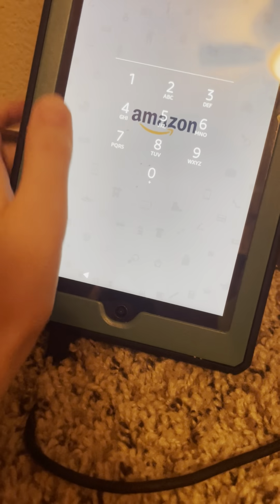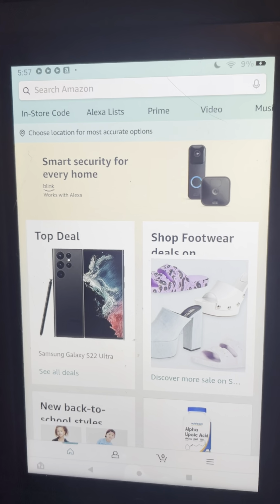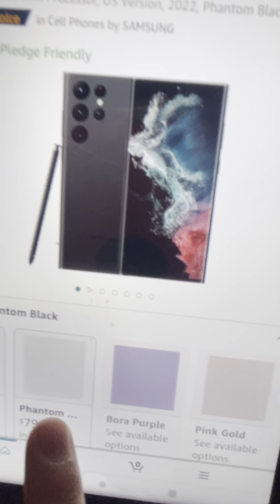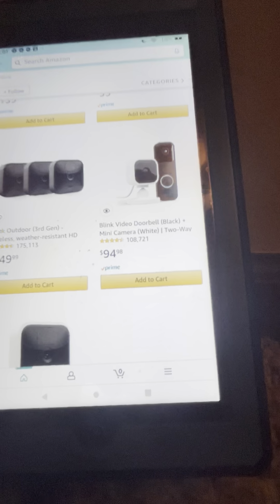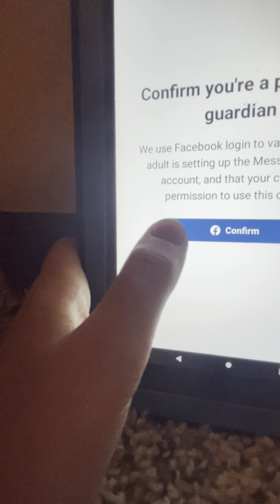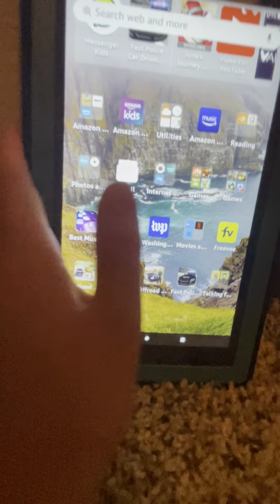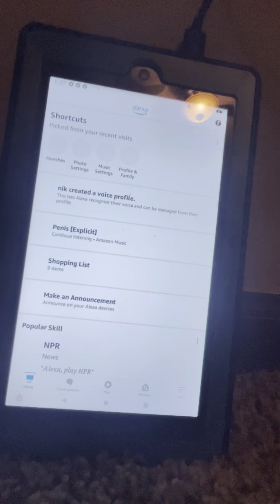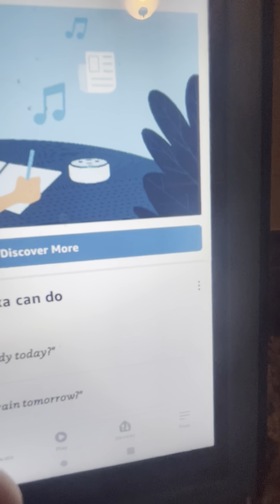Going through my old fire tablet ￼